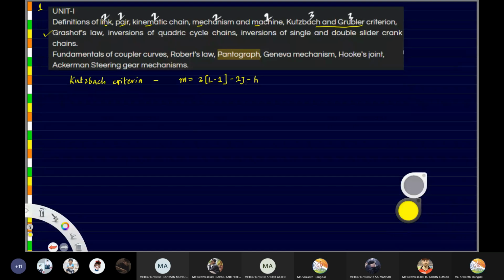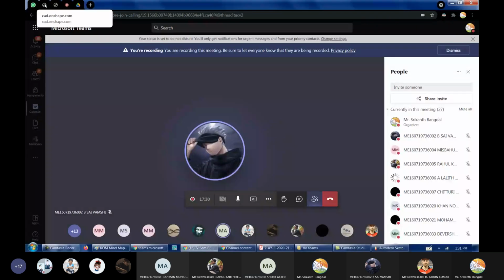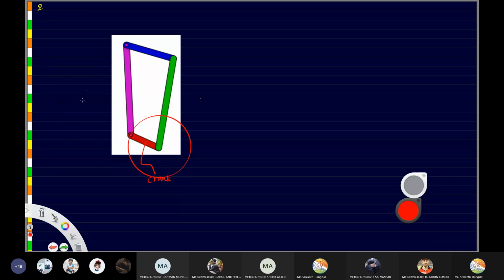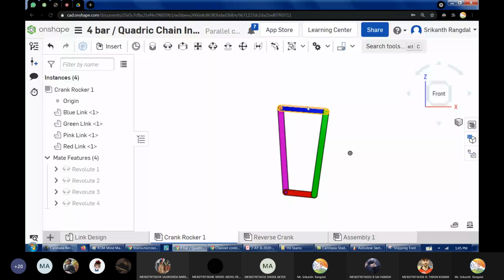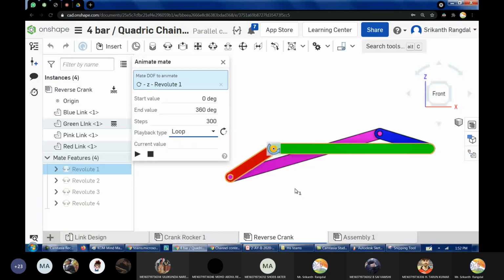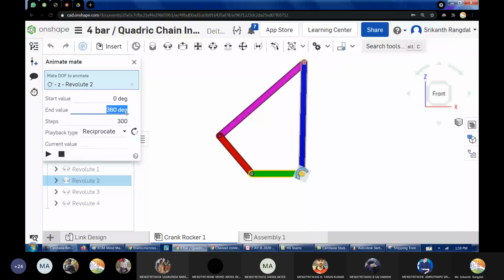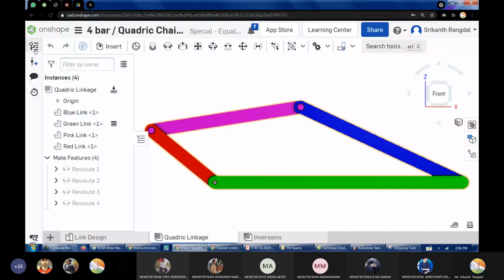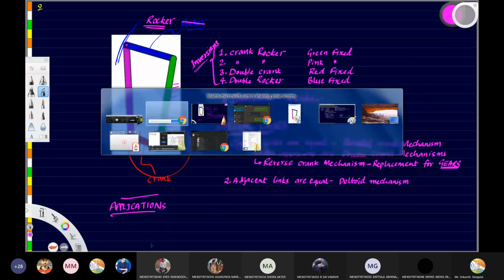Recording of online class | IV Sem BE Mech | KOM 1:15 to 2:15 Saturday | Mr Srikanth Rangdal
VIDEO DESCRIPTION:
Online class recording.
Covers the Quadric Chain
All its inversions
And special cases like Parallel Crank, Reverse crank, Deltoid & one more mystery chain.
All demonstrated with onshape 3D CAD software.

©CADiMate4ce